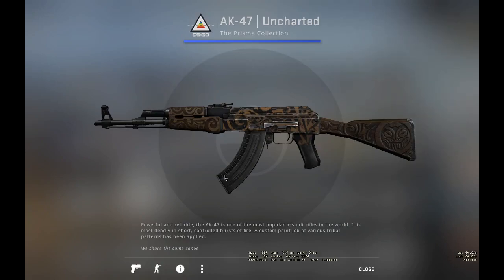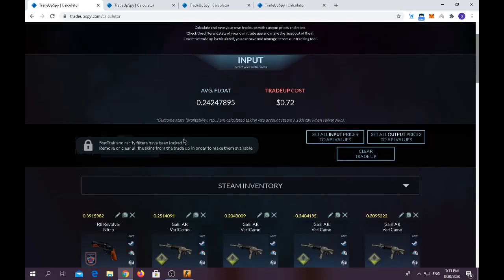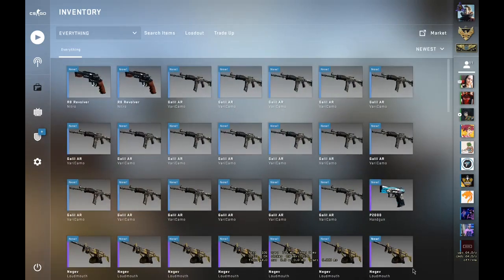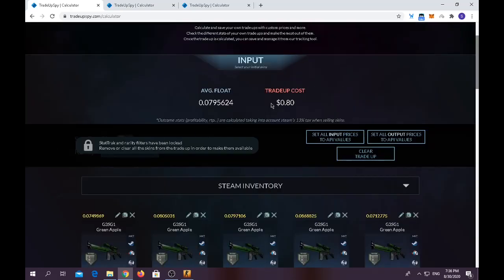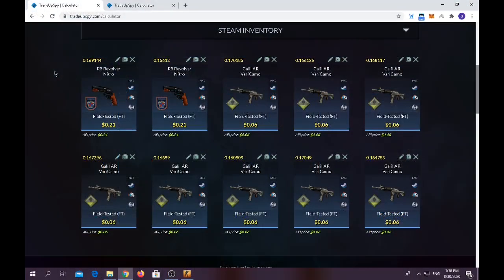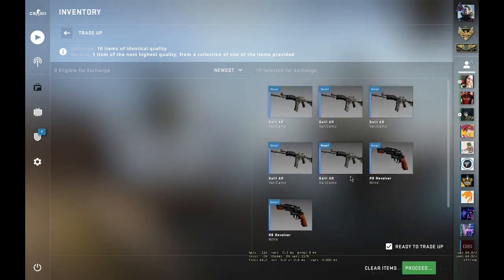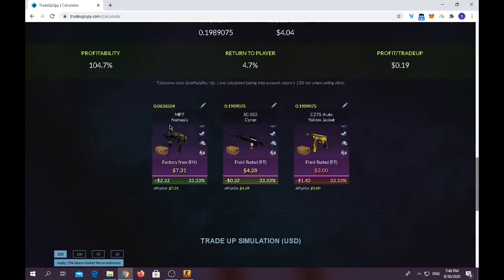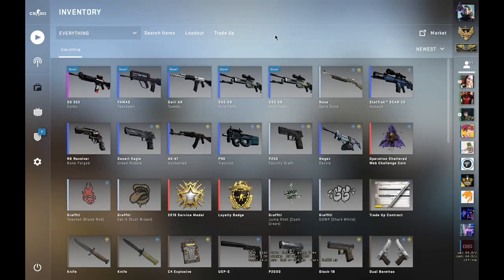CSGO TOP 3 TRADE UPS UNDER $1 | Profitable Trade-ups 2020 + bonus at the end!!!